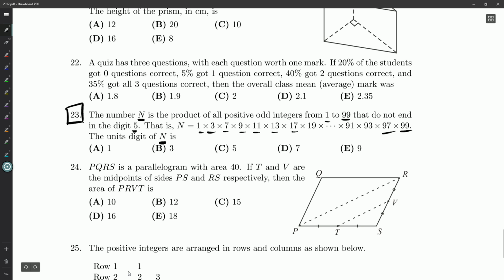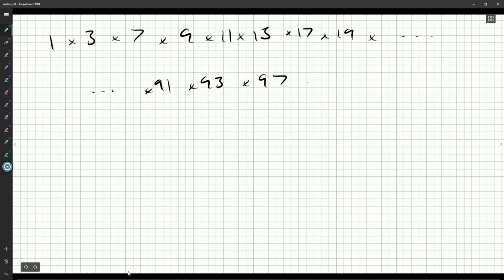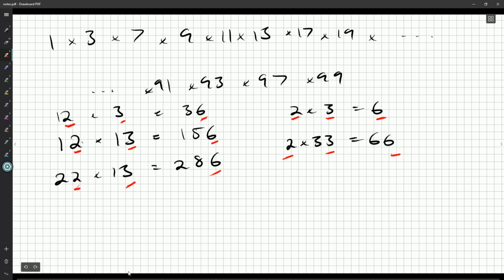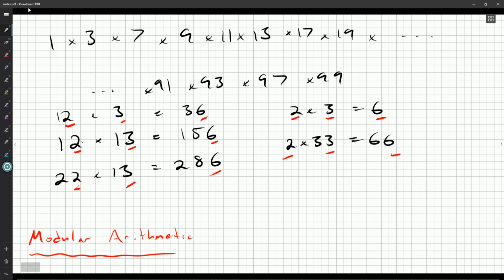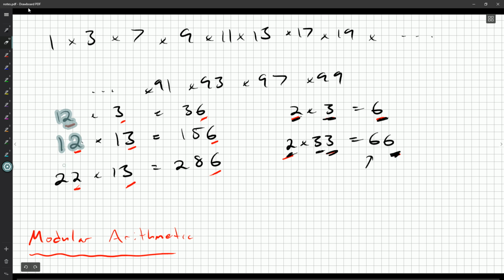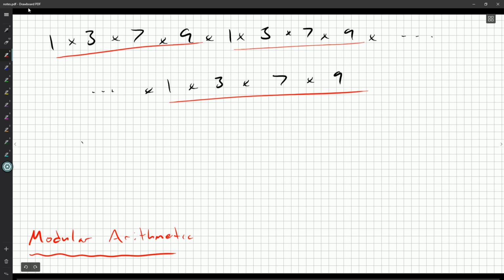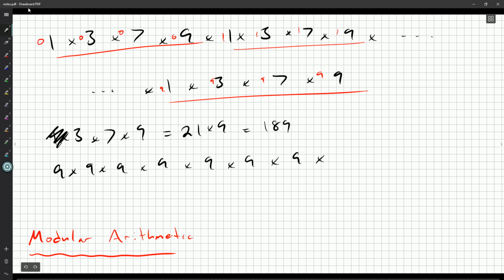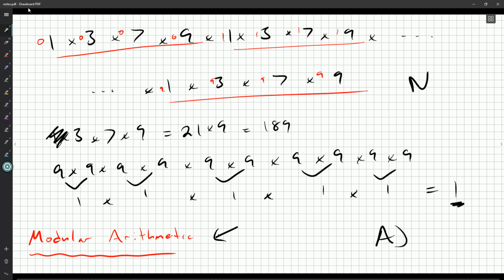Gauss 7 2012 23